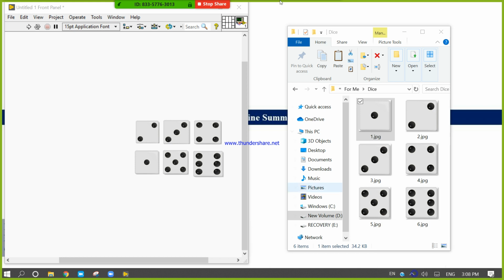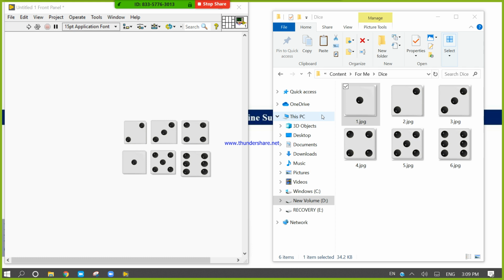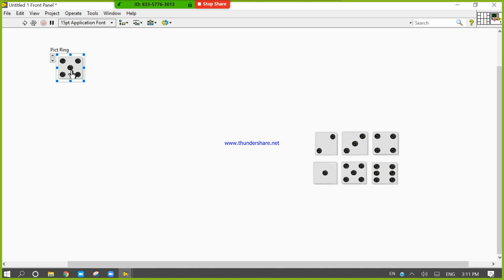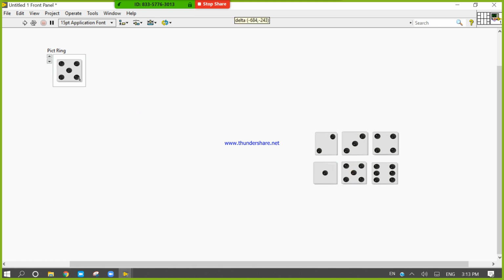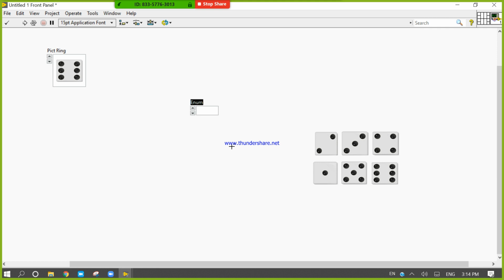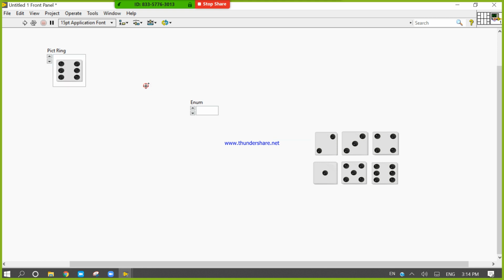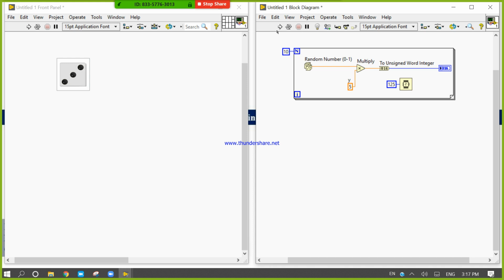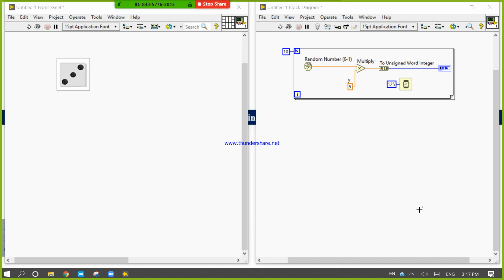Dice Control Program (Class Recording Video)